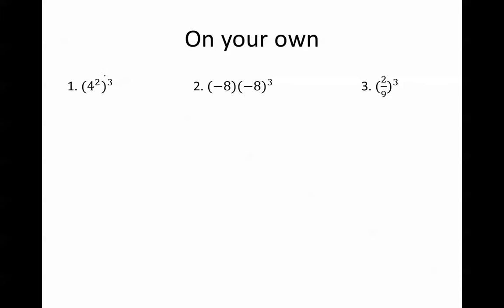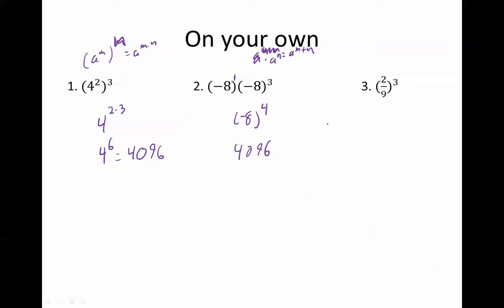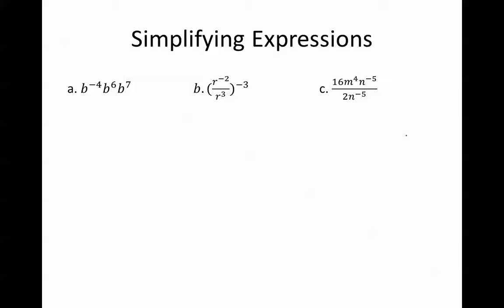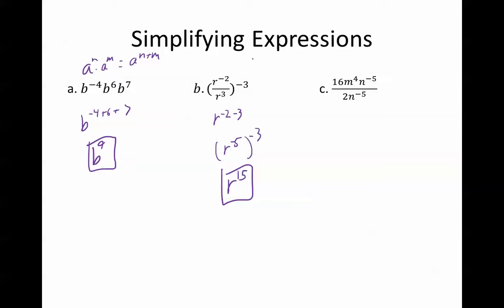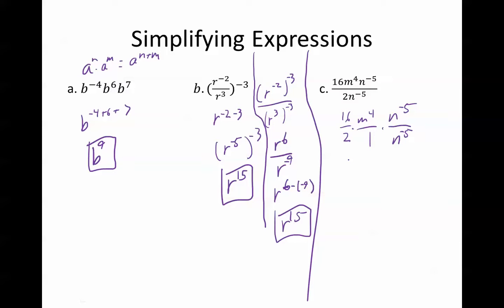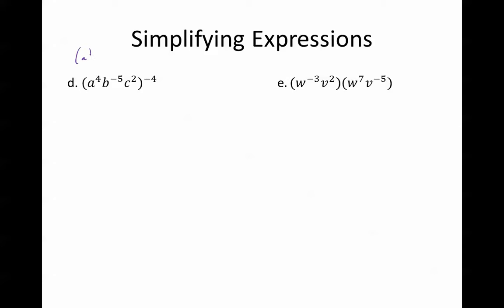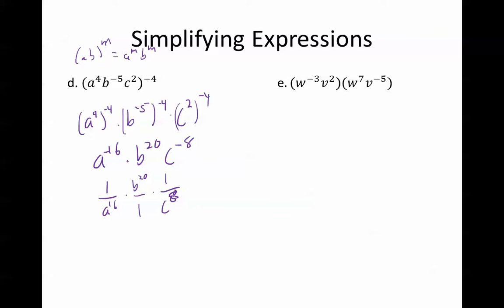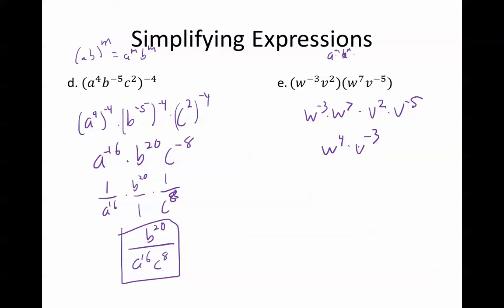Adv. Alg. Chapter 5.1.2: Properties of Exponents examples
In this video, we do several examples using the properties of exponents with variables